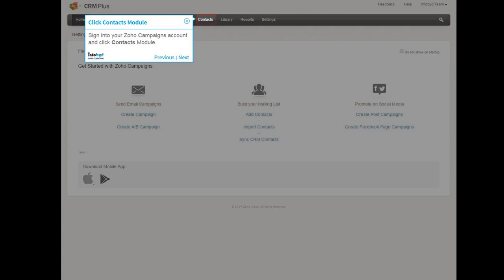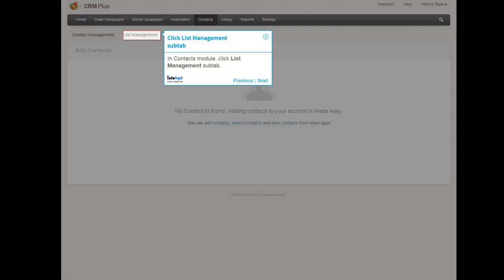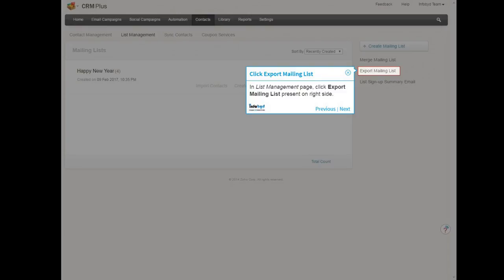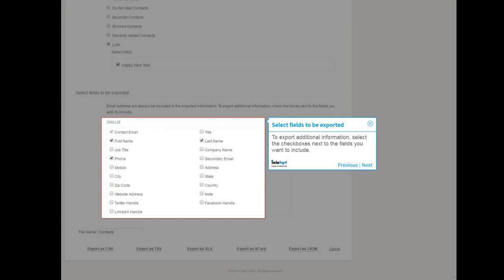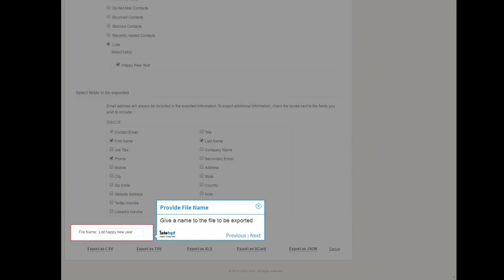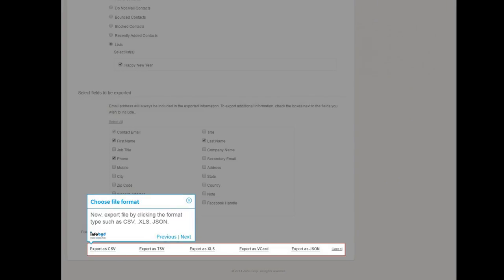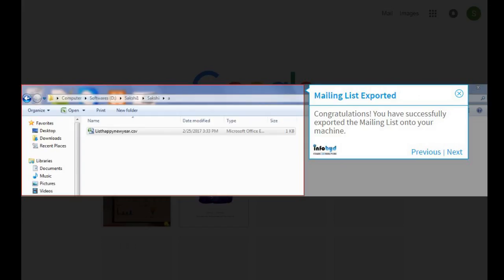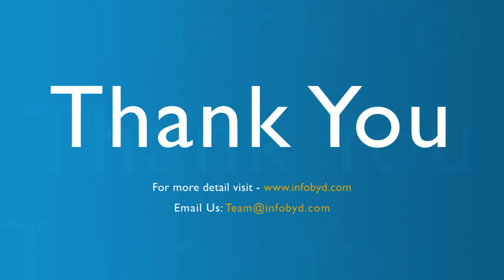How to Export List in Zoho Campaign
Step 1. How to Export List in Zoho Campaigns
Step 2. Click Contacts Module
Step 3. Click List Management subtab
Step 4. Click Export Mailing List
Step 5. Select contacts to be exported
Step 6. Select fields to be exported
Step 7. Provide File Name
Step 8. Choose file format
Step 9. Mailing List Exported

1. How to Export List in Zoho Campaigns
In this video we will show you how to export list in Zoho Campaigns.

2. Click Contacts Module
Sign into your Zoho Campaigns account and click Contacts Module.

3. Click List Management subtab
In Contacts module, click List Management subtab.

4. Click Export Mailing List
In List Management page, click Export Mailing List present on right side.

5. Select contacts to be exported
In Export Contacts page, select the List(s) to be exported.

6. Select fields to be exported
To export additional information, select the checkboxes next to the fields you want to include.

7. Provide File Name
Give a name to the file to be exported

8. Choose file format
Now, export file by clicking the format type such as CSV, .XLS, JSON.

9. Mailing List Exported
Congratulations! You have successfully exported the Mailing List onto your machine.